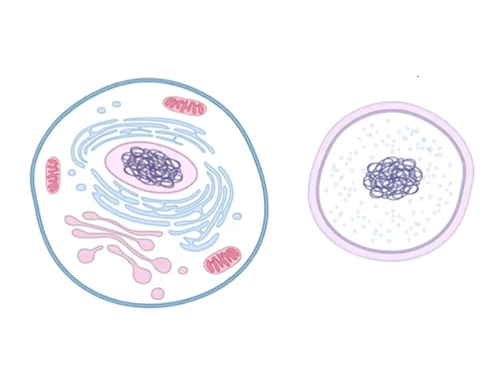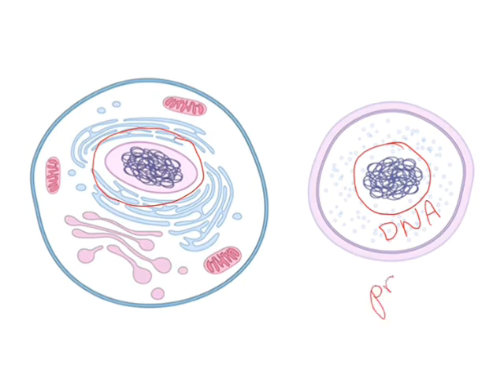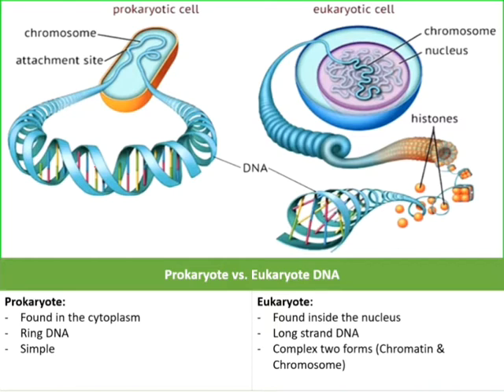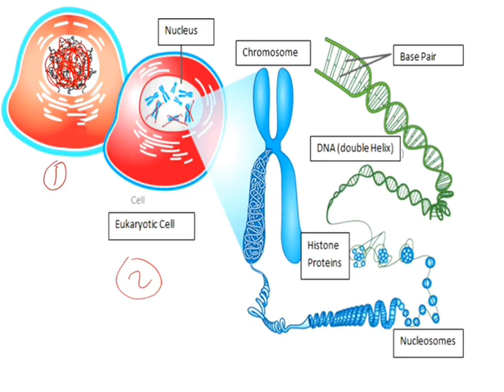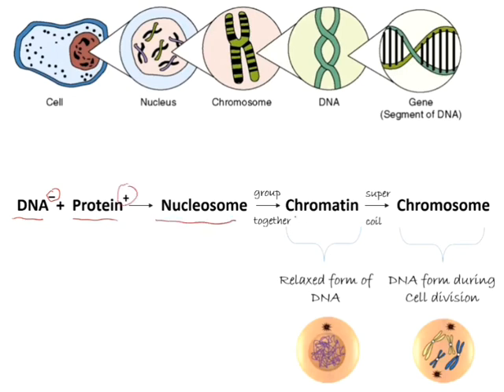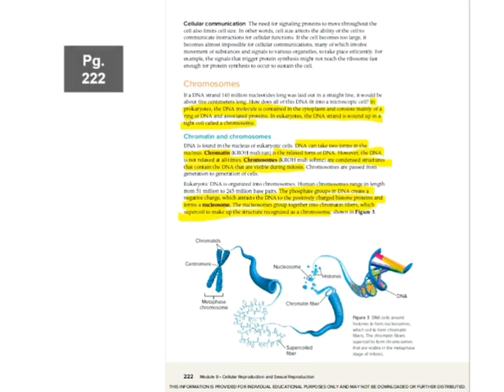Cellular Reproduction - Chromosomes